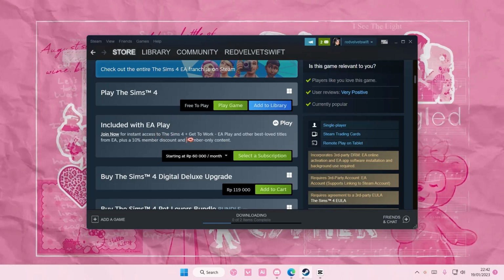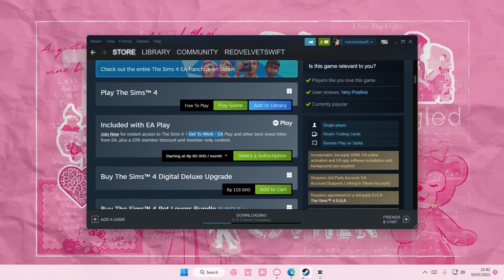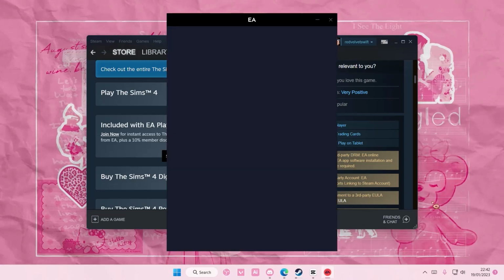How To Get Sims On PC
Learn how you can get The Sims 4 on PC by watching this video.